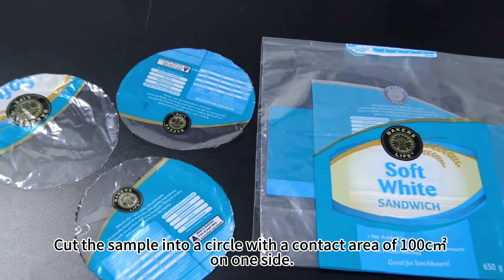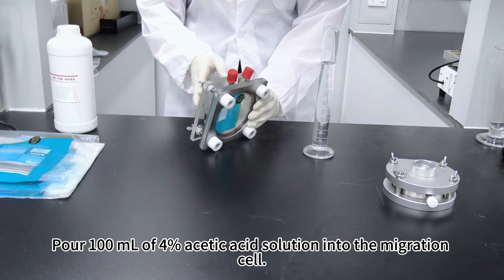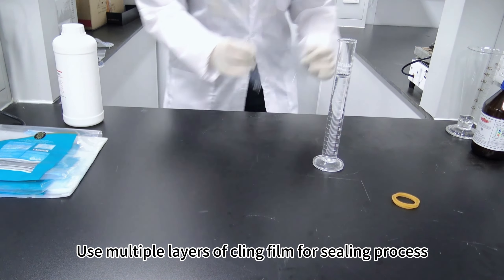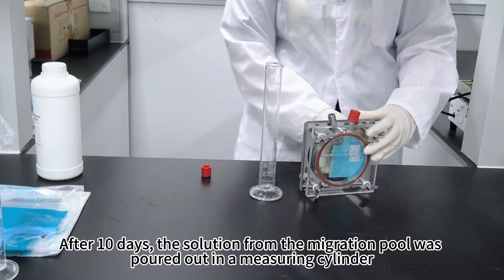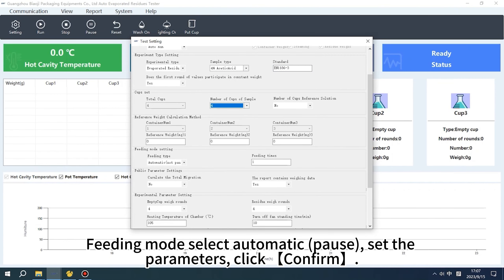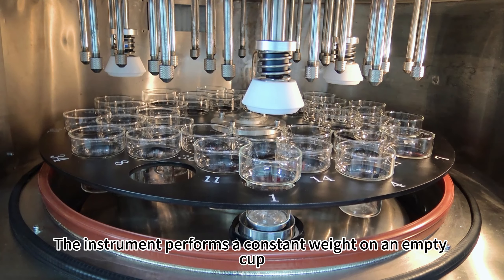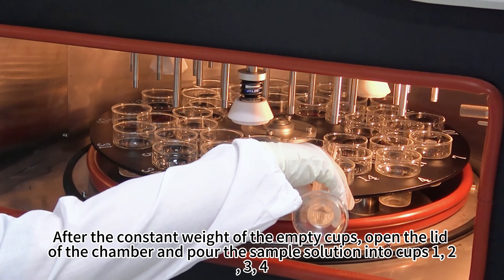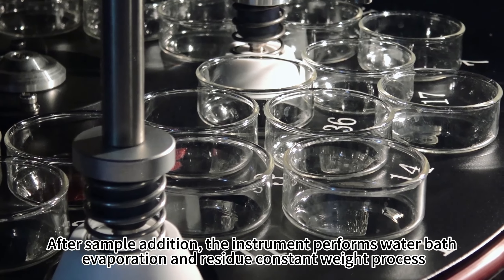Migration & non-volatile-matter content tester Testing video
GBPI is a professional manufacturer of Lab Testing Equipment since 2002.
If you need more details, pls contact!!